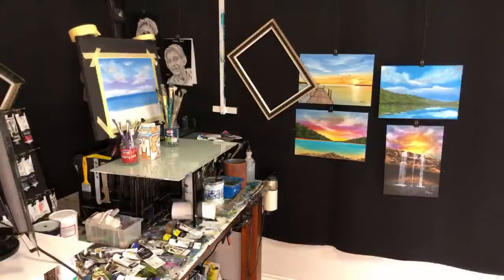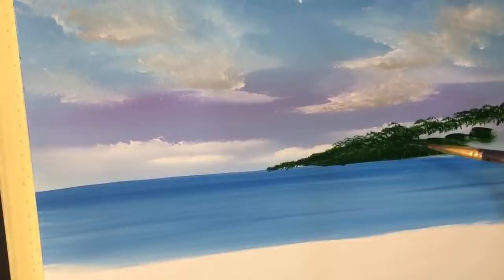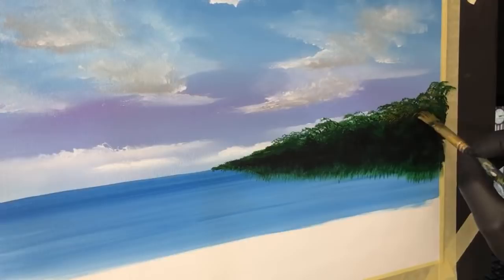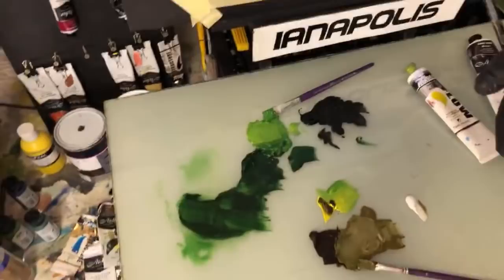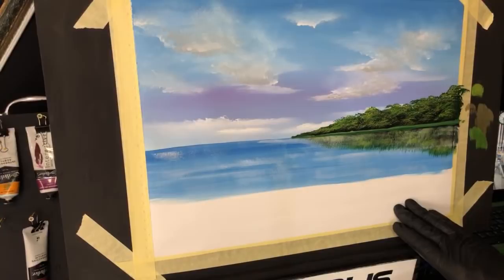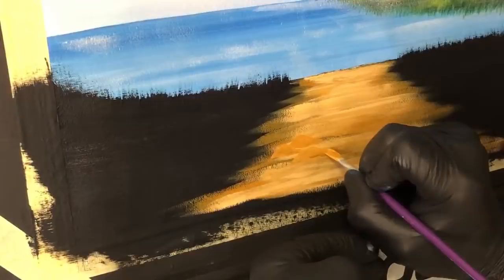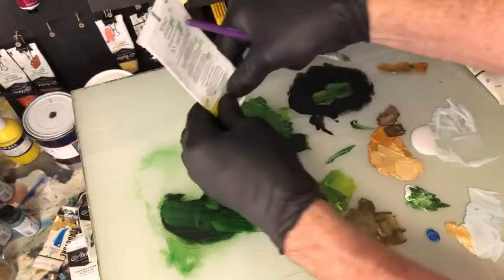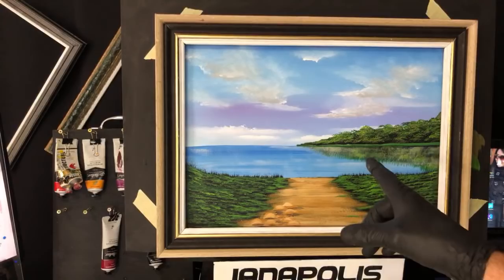#298 How to paint bushes and shrubs. LIVE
COLORS USED:
forest green
cad yellow lite
yellow ochre
titanium white
burnt umber
black gesso
glaze